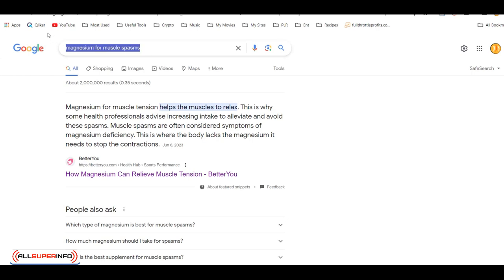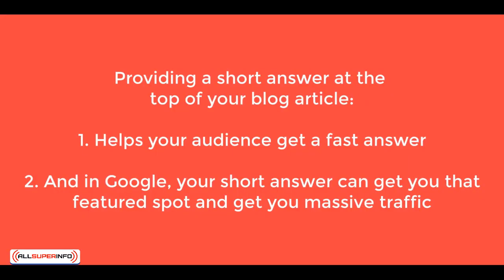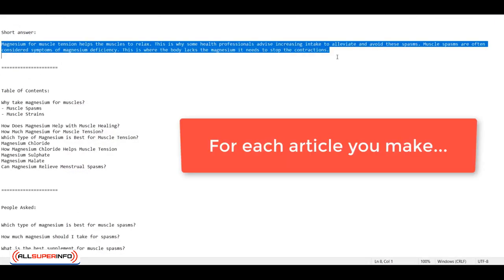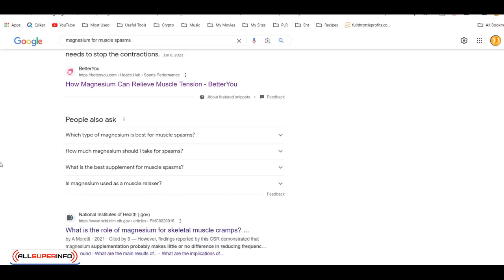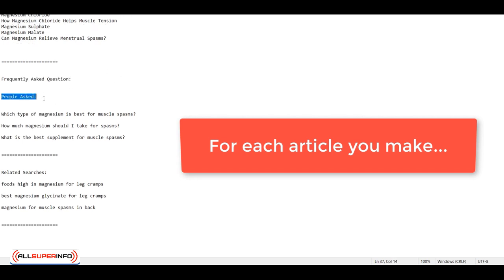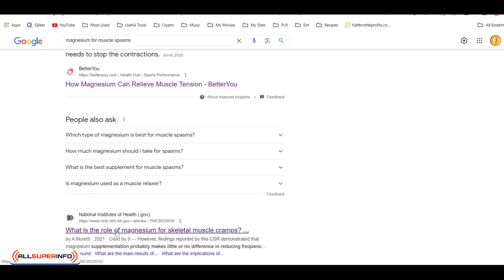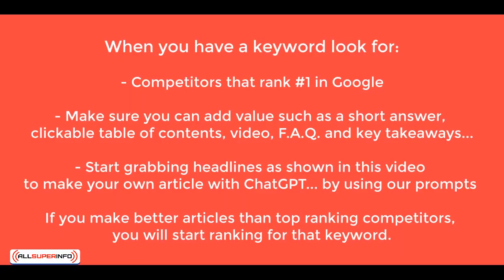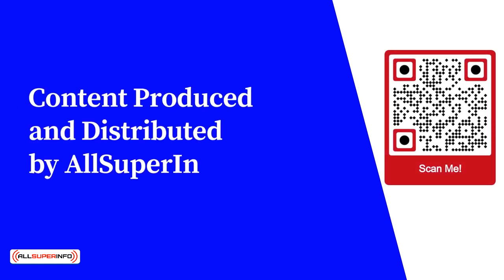4 Article Writing